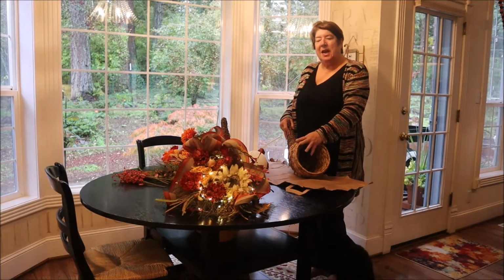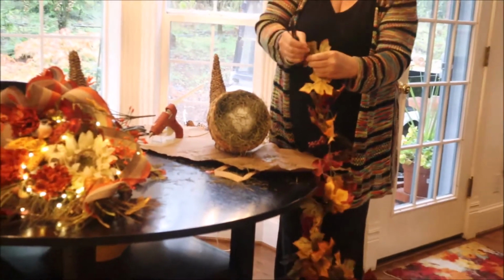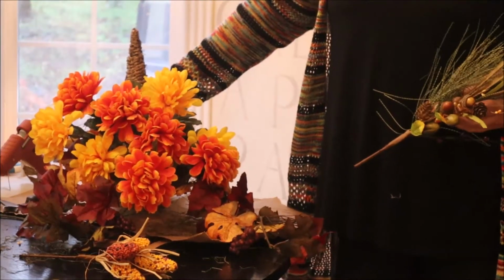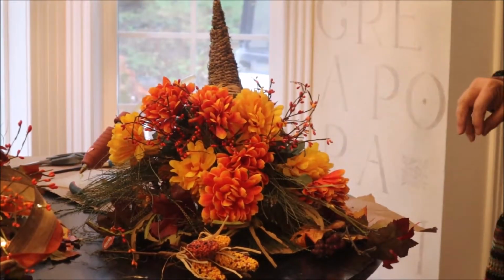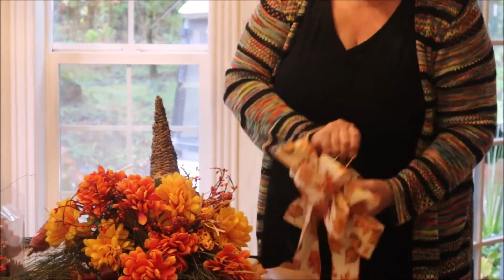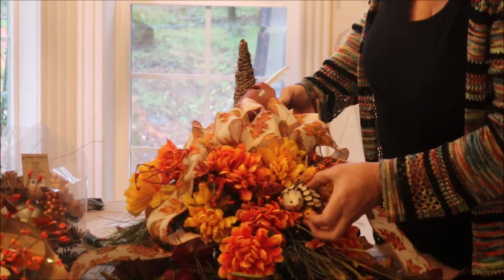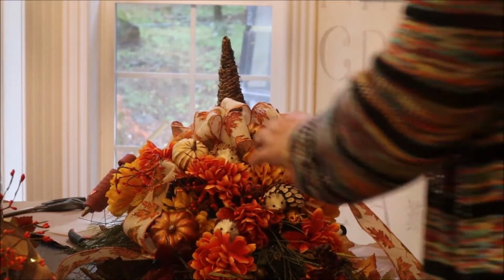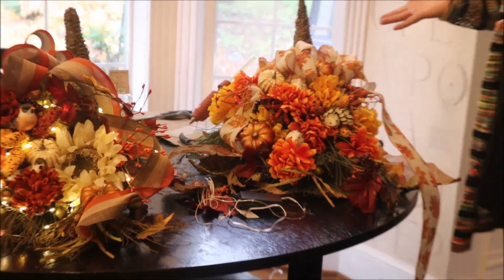Cornucopia Tutorial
Description